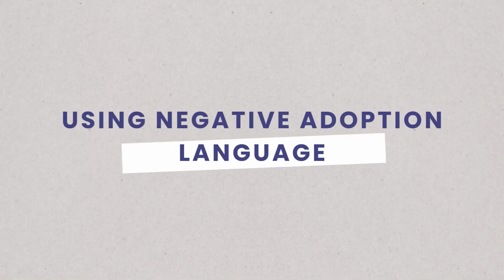Why Your Adoption Profile Isn't Getting Chosen (And How To Fix It)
Your adoption profile can make the difference between creating connections with expecting moms and being overlooked.

In this video, I reveal the three biggest mistakes hopeful adoptive families make when creating their profiles. These adoption profile tips focus on using positive adoption language, creating clean and uncluttered designs, and avoiding lengthy text (especially outdated "Dear Birth Mother" letters).

I explain why your profile is more than just an introduction - it's a reflection of how seriously you take the adoption process and your preparedness for this lifelong journey.

When you join Adoption & Beyond’s domestic adoption program, we help you create a professional adoptive profile. Visit adoption-beyond.com to learn how we can help showcase your family authentically and effectively!

🎯 START HERE - Free 30-Minute Adoption Training: The 3 Adoption Myths Everyone Believes (But Shouldn't)- Learn what's actually true—and the exact steps to bring your baby home while avoiding delays, confusion, and costly mistakes

📚 FREE RESOURCES
✔ Which Adoption Pathway is Right for You? - Take the Quiz
✔ Complete Guide for Adoptive Families - Essential guide to get started
✔ Guide for Expecting Birth Parents - Honest answers to your questions

🎥 NEW TO ADOPTION? WATCH THESE FIRST:
▶ The First Steps: An Adoption Guide for Beginners

👋 HI, I'M STEFFANY AYE
I didn't plan to work in adoption. After grad school, the only job opening was in adoption. I said, "I don't know anything about adoption." They said, "You'll learn."
They were right.
I founded Adoption & Beyond in 1998, an adoption agency that actually answers your questions, explains the process, and walks you through every step. I spent over a decade creating genuine connections between birth and adoptive families. Then life threw me the most beautiful plot twist—we adopted our daughter, Shayla. My husband and I already had four kids, but when the call came about an 8-year-old girl who needed a home, we said yes.
That experience—both professional and personal—provided on-the-job training and taught me what truly matters. Adoption works when you have the right information and support, not just at placement but long after the "welcome home" balloons are gone.
Today, with 30+ years in the adoption profession, I walk beside families navigating this journey with transparency and education.